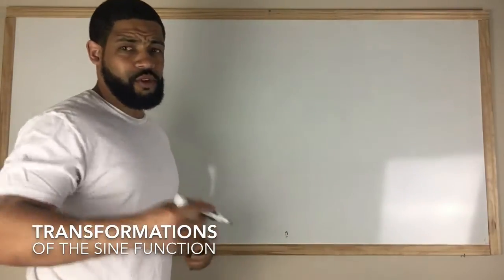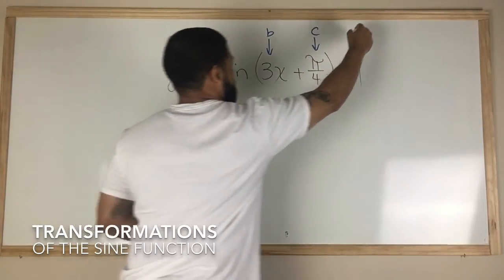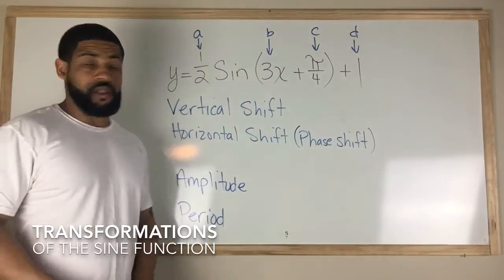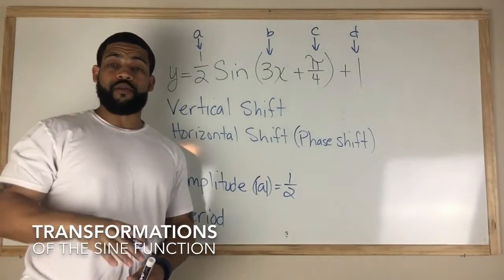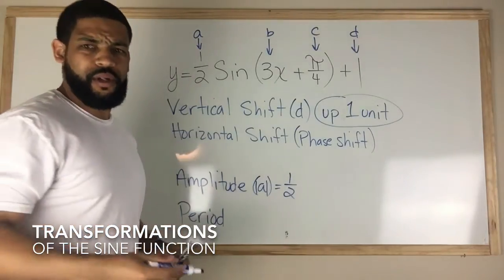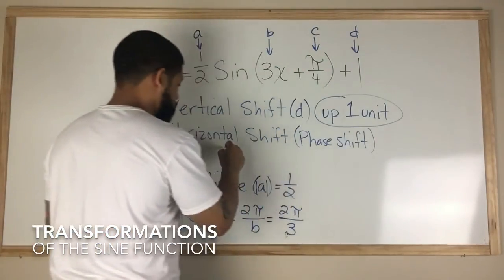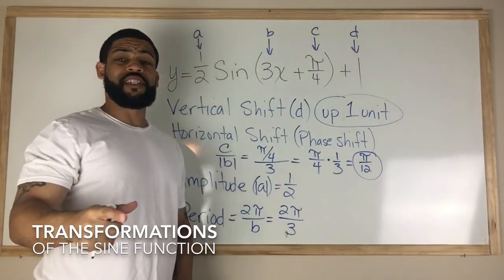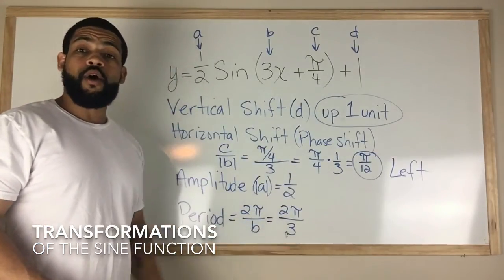Best Online Math Tutor | Transformations of the Sine Function